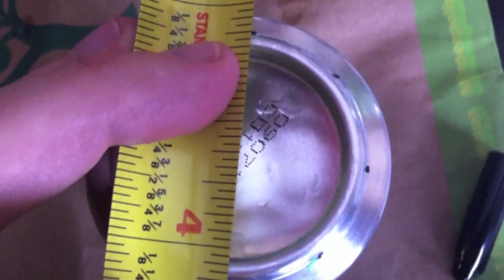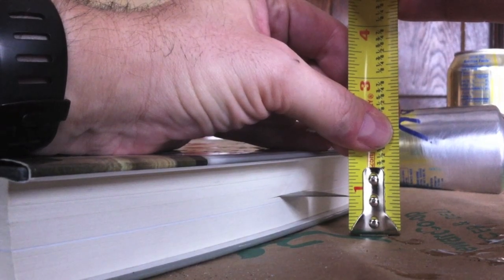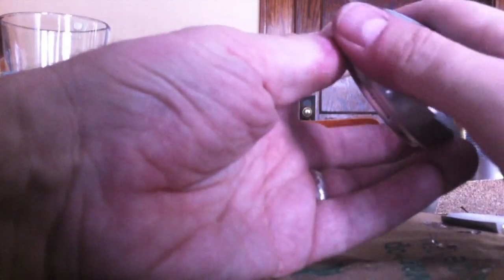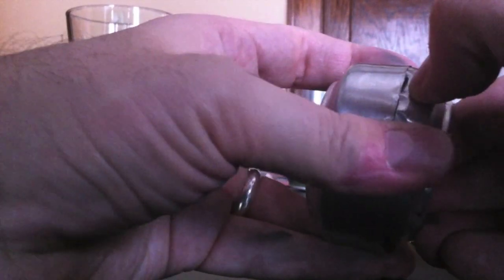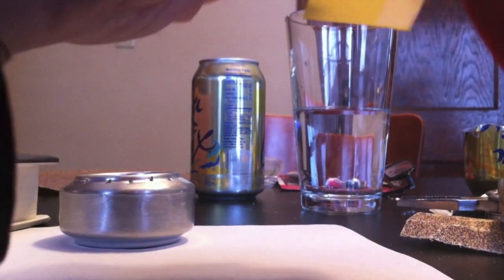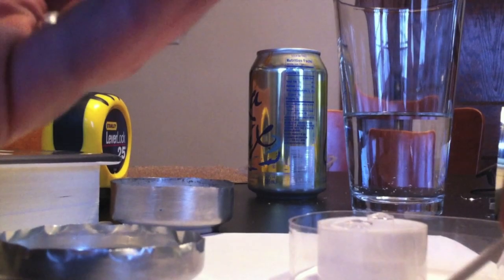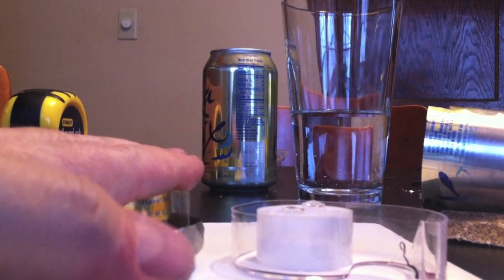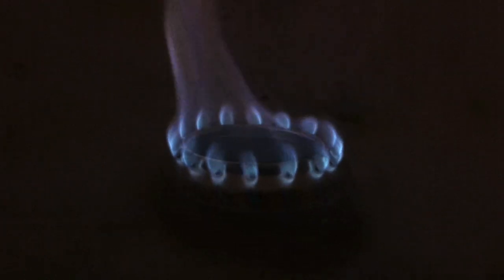MYOG Alcohol Burner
Building an ultralight alcohol stove from two aluminium cans